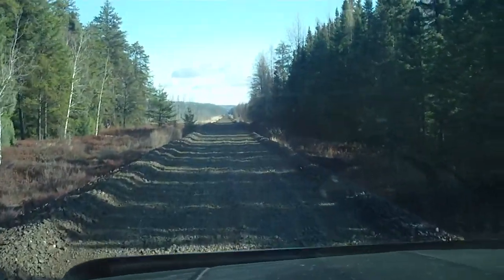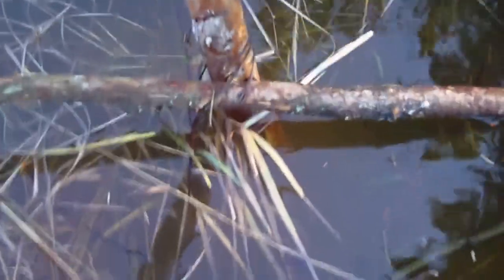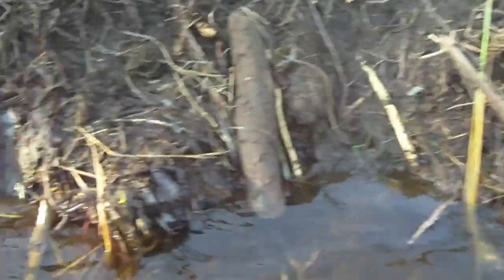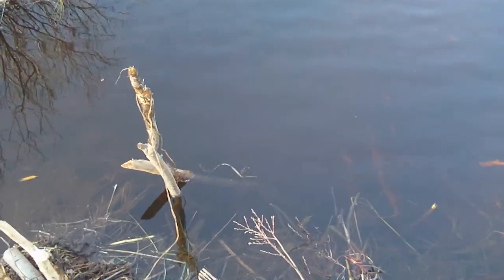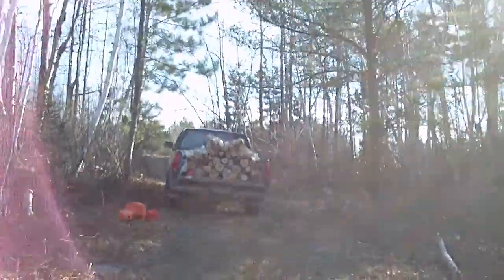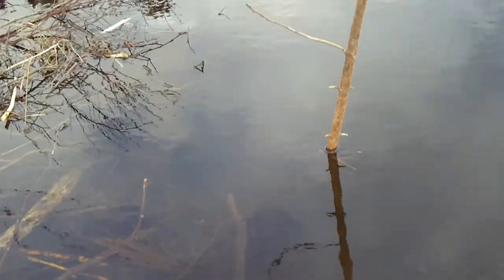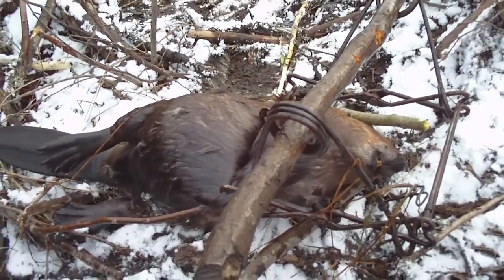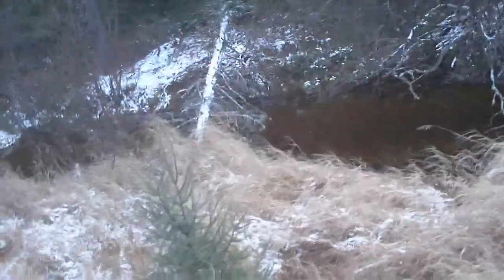Beaver Trapping Trip - Northern Ontario 2011